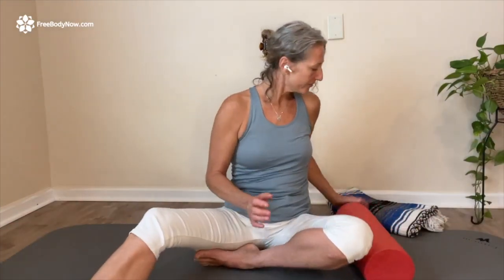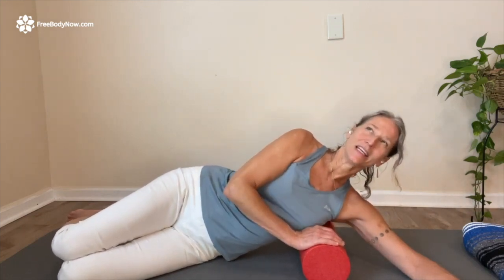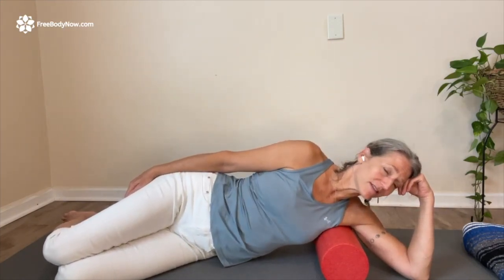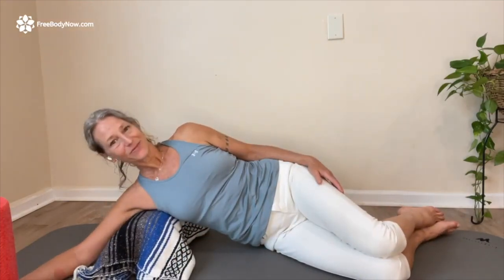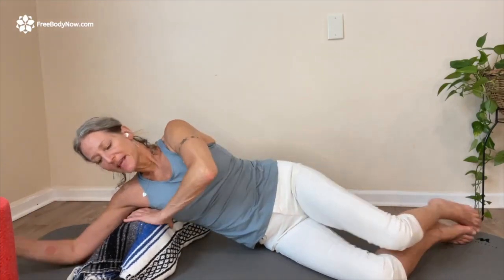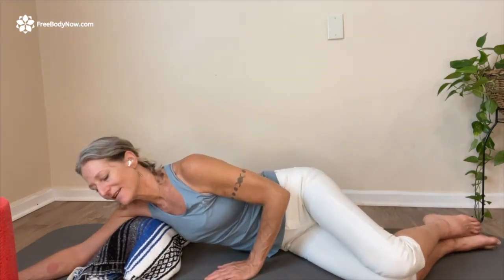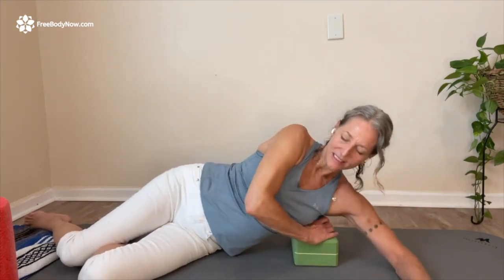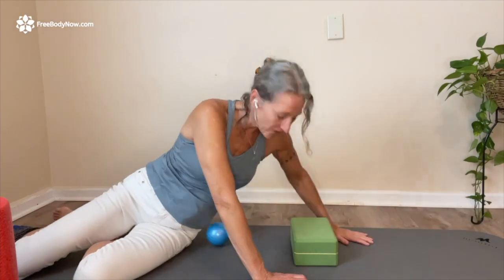An Unexpected Source for Headache Relief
Headache relief can be a complicated puzzle, and no one muscle release will cure your headaches for good.  That is why it's important to understand the tensional systems at play.  A common muscle that causes headaches is the sternocleidomastoid, SCM for short.  And two muscles that can actually pull on the SCM causing its tension at the lats and teres major.  So follow along as Cat Matlock, trigger point specialist, discusses the latissimus dorsi and teres major muscles and then demonstrates how to release them.

►► You can work with Cat Matlock one-on-one through Telehealth Consultations.  Make the move to FEEL BETTER, NOW
►► Here is a link to PURCHASE great tools for this work, including the ones used in this playlist

Chapters:
Discussion of lats and teres major 0:00
Release of lats and teres major 3:17